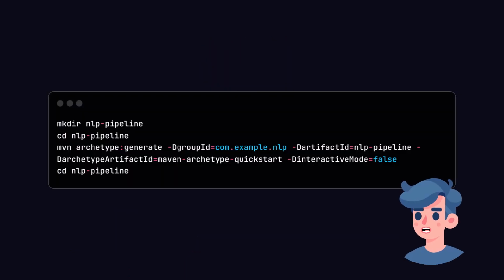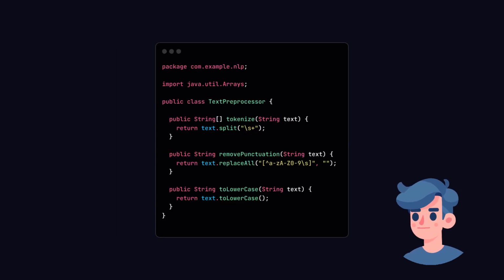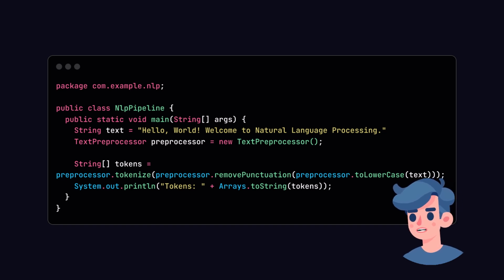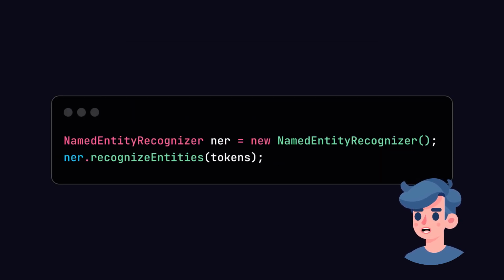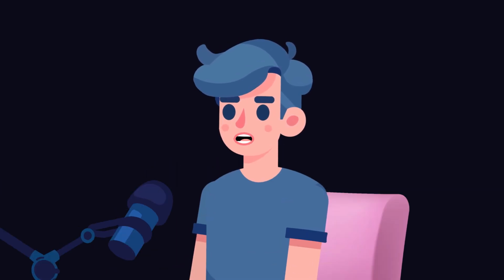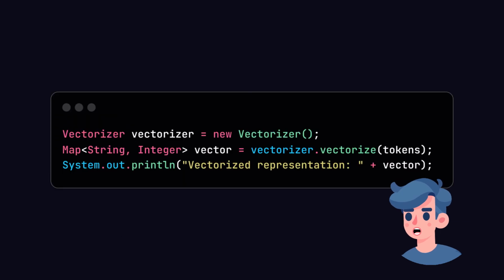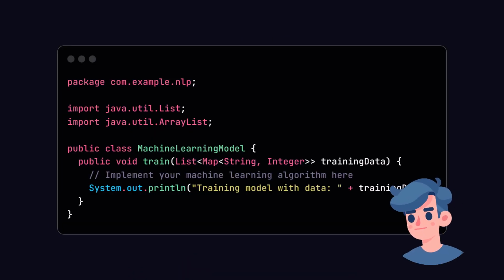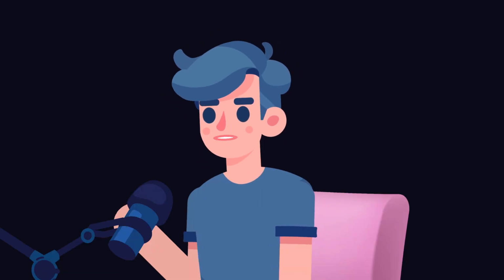Building an NLP Pipeline from Scratch: A Complete Guide